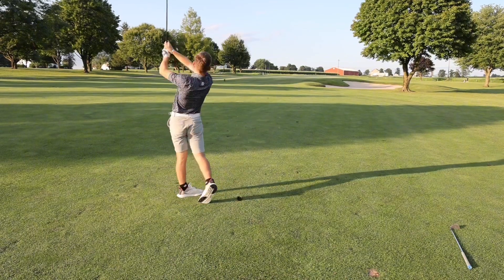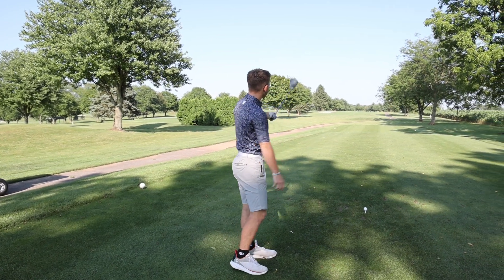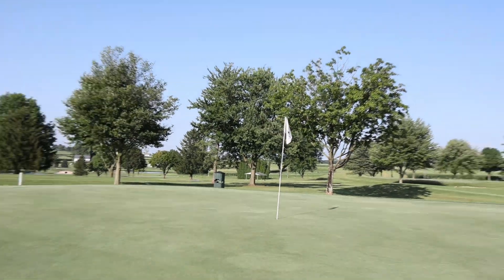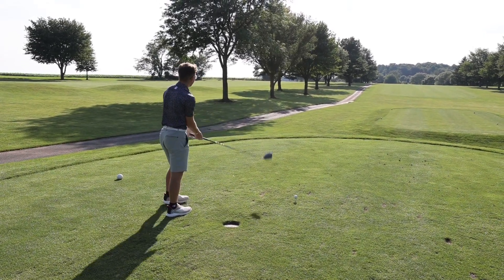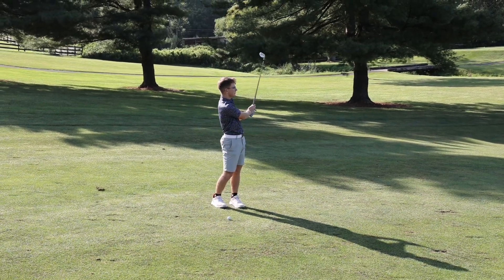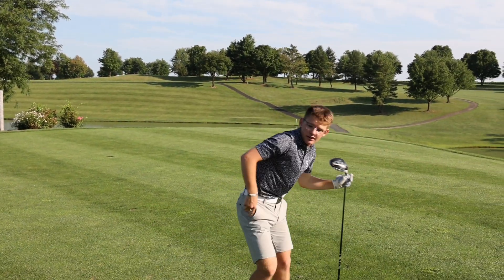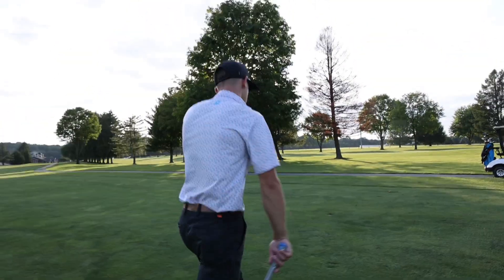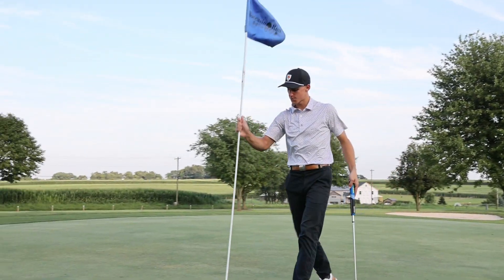Insane 1v1 Golf Match | Part 1 | Scratch Hacks